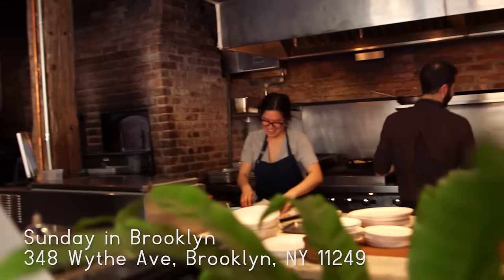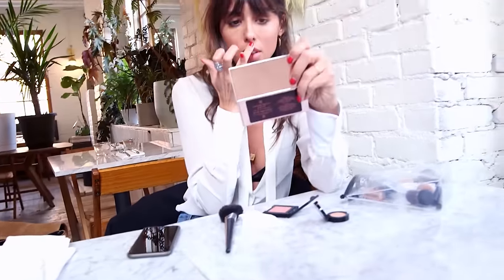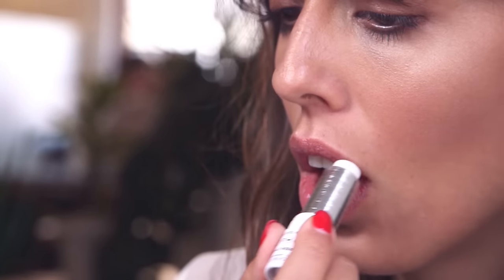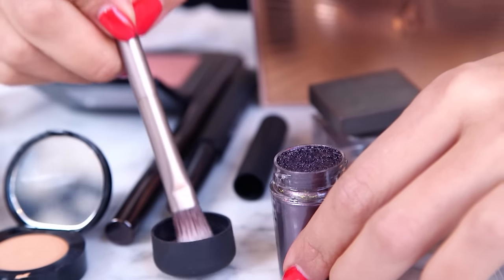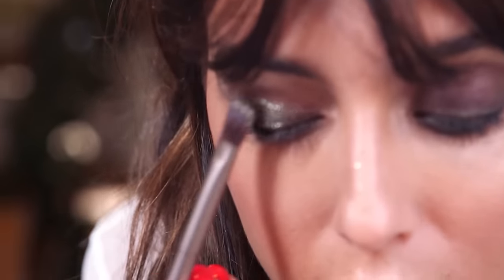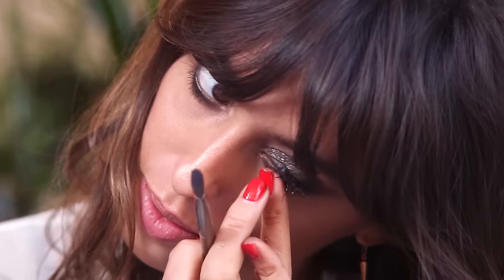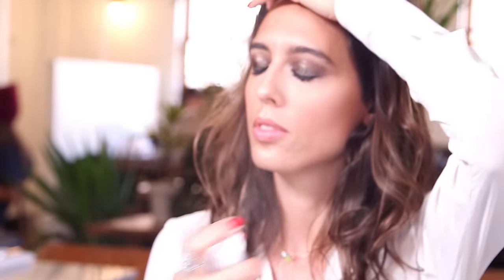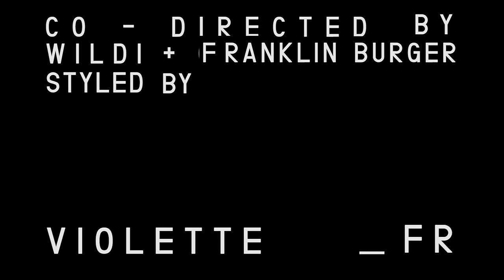MY EVENING LOOK IN THE MORNING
CHECK READ MORE TO SEE MAKEUP INFO :
Here we are today at Sunday in Brooklyn that makes breakfast, lunch, dinner, with fresh ingredients and based on what they found at the farmers market. I wanted to share with you about that place because I found it very rare to have a place in NY where the food is amazing and where you can work. Because yes they also have a work area during the day. So I am very excited to be able to eat my favorite pancakes there and work !
It might be a strange concept for many but I really love to do my makeup look in the morning for the evening. What do I mean ? When I do smoky eyes I don’t like when it’s too perfect. I’ve noticed than sometimes, if it « lived » a little, makes it more cool, more a part of me. If that makes sense !! I apply it in the morning, it will, on top of that, inspire me for the day, and at night I will just touch up my complexion to look fresh and I am good to go. It brings a touch of « je ne sais quoi », of rock n’roll to my makeup look that I think shows more of the girl than the makeup. I always think that in beauty, all that really count is to SEE THE GIRL FIRST. The best compliment is when someone says « you look beautiful » first before saying « you’re makeup is beautiful ;-)
Here a metallic smoky eyes that has a wet effect that I love ! xoxo

You can screen shot all the productcs name at the end of my video.

the concealer … creamy BOBBI BROWN natural tan
the highlighter … bronze & glow TILBURY
the brush … DIOR
the blush … BOBBI BROWN nude peach
the lip balm ...SEPHORA coconut water
the eyebrow … pencil HOURGLASS dark brunette
the eyeshadow … stick NARS aigle noir
the pigment 1 … MAC deep purple
the eyes brush … URBAN DECAY naked palette
the pigment 2 … THREE

the mascara … YSL vynil couture
the spray … TOO COOL FOR SCHOOL gel myst
the nail polish … ESSIE russian roulette

the coat … BALENCIAGA
the SHIRT … valentino
the JEANS …  closed
the SHOES … gianvito Rossi
the bag … SAINT LAURENT
the ring … ED PINAUD

THE PLACE